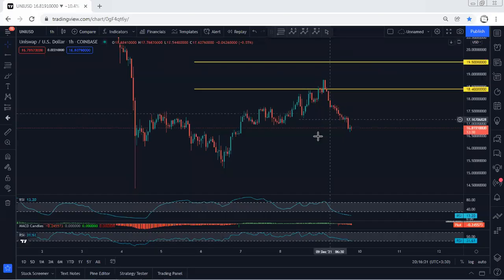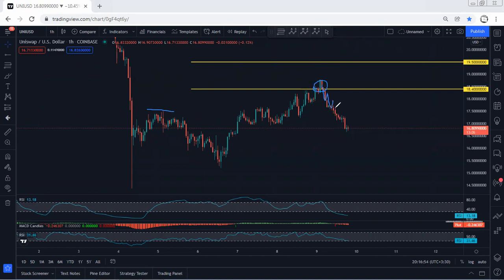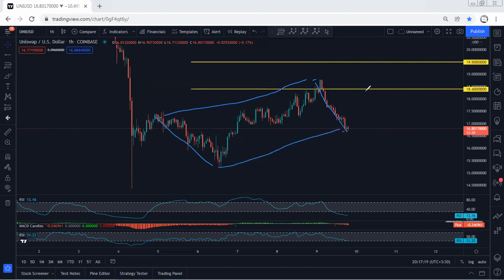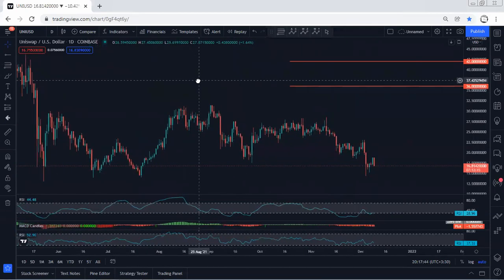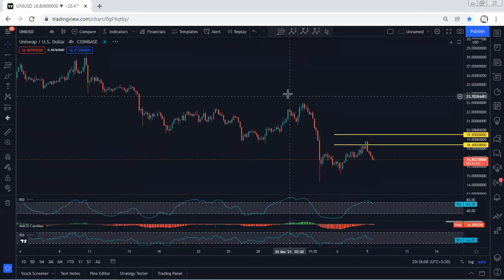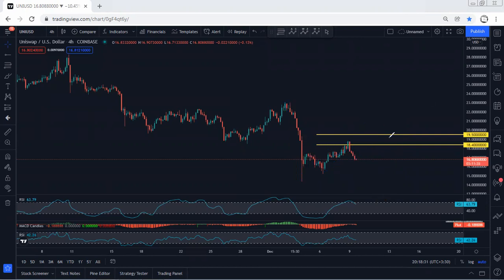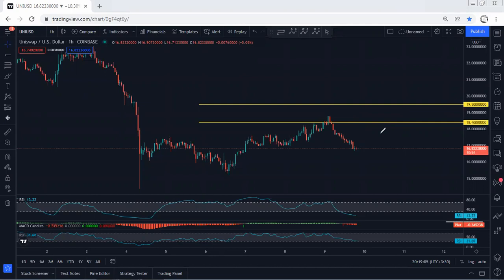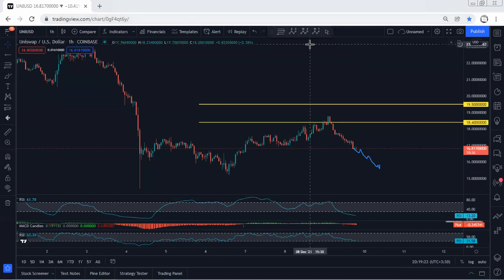UNI - Uniswap Technical Analysis for December 9, 2021 - UNI